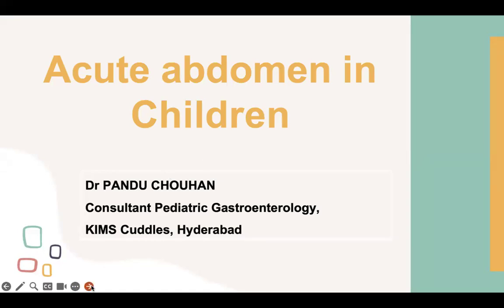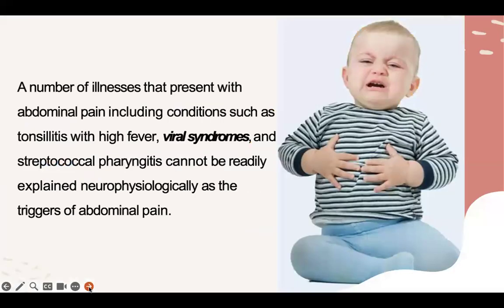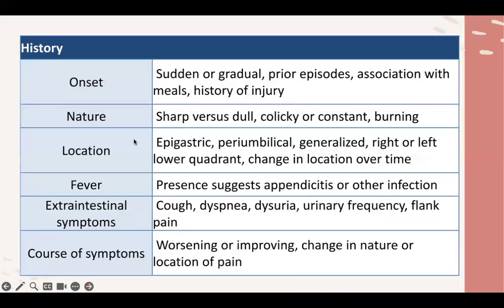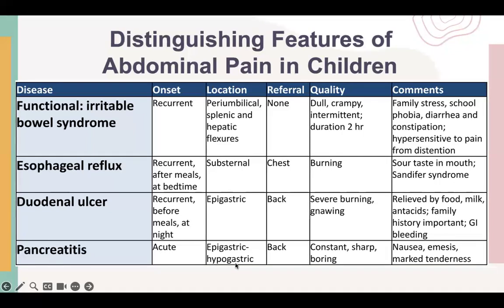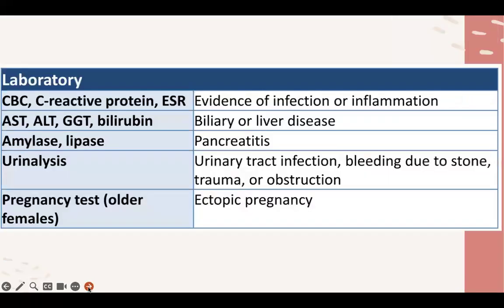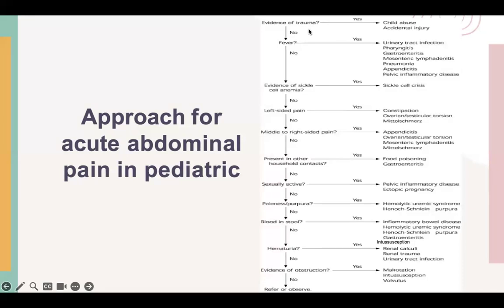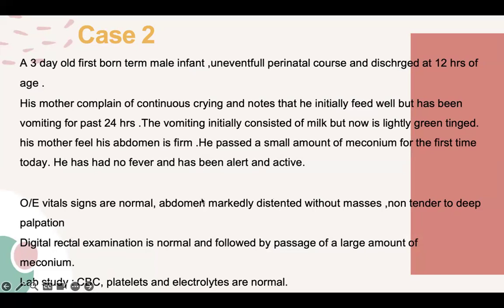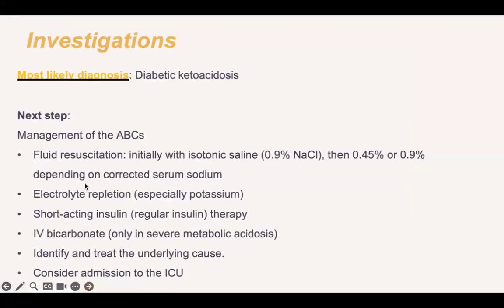Acute Abdomen in children by Dr Pandu - Pediatric Gastroenterology expert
Dr Pandu Explains approach to  Pediatric acute abdomen
For Genral Pediatric practioners